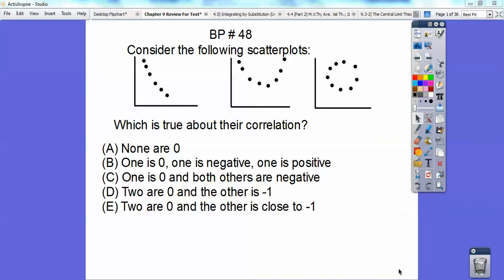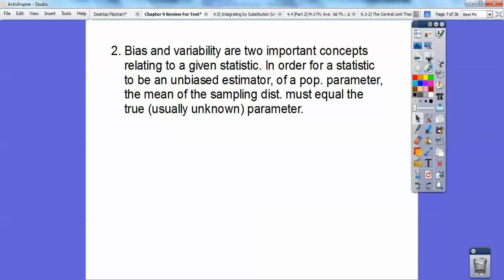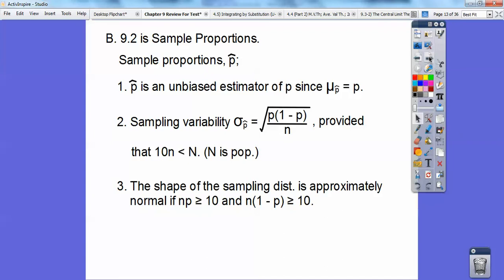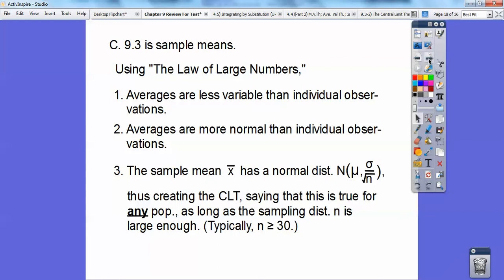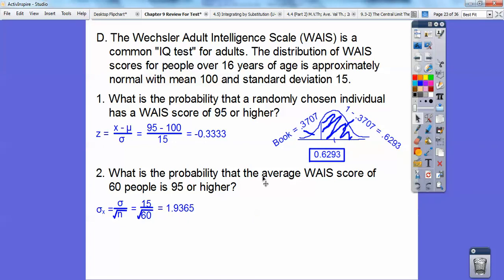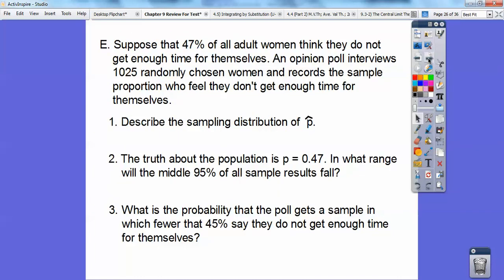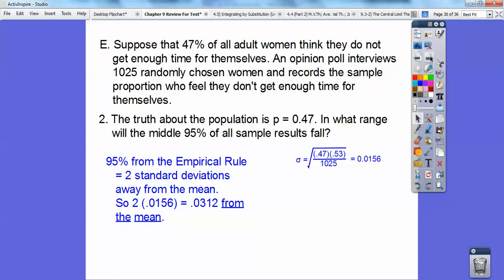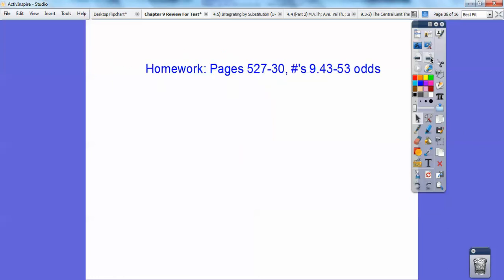Review For Test on Chapter 9 Sampling Distributions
This Statistics Review will help you get prepared for the upcoming test. It covers Sampling Distributions, Sample Proportions, Sample Means, The Law of Large Numbers, and The Central Limit Theorem.